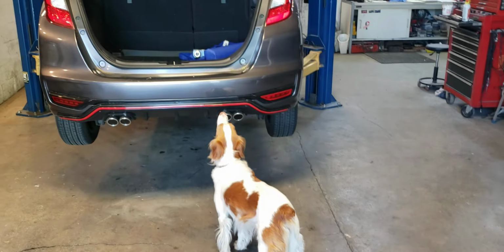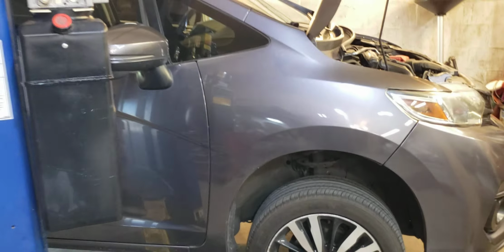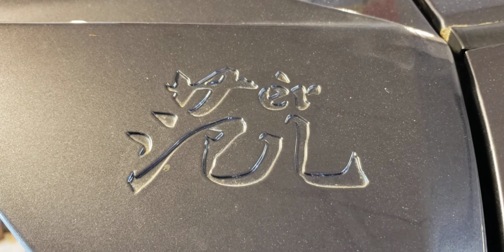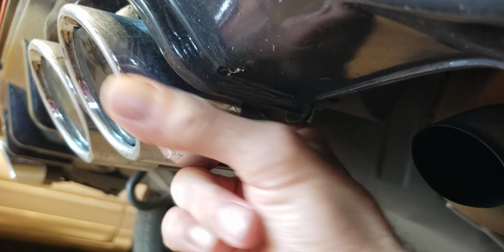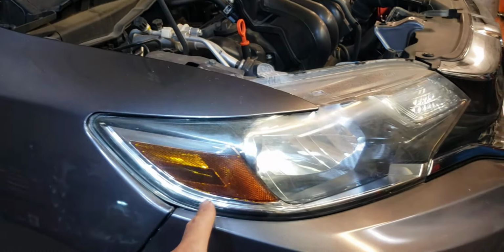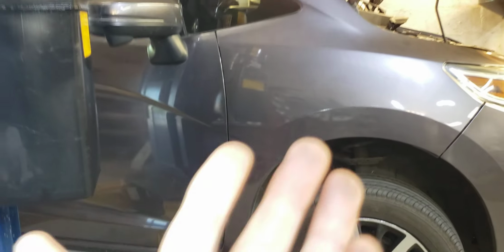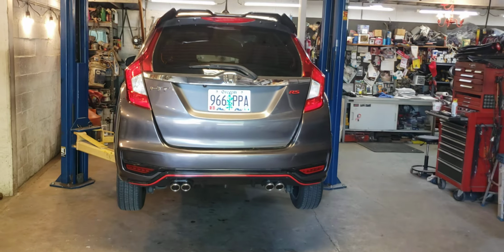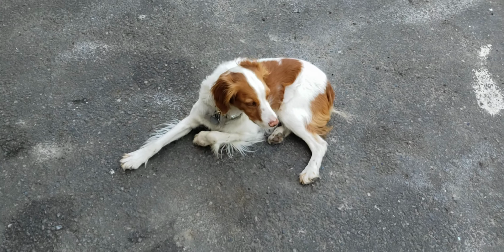Tool Late ! You Bought It.